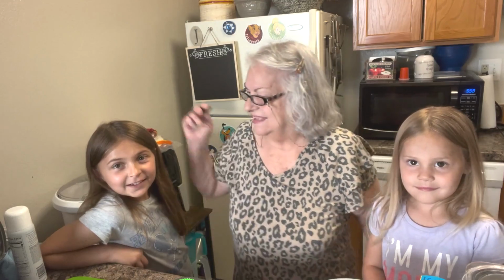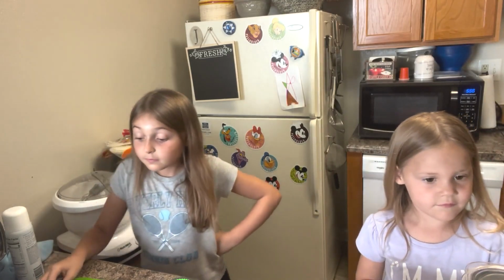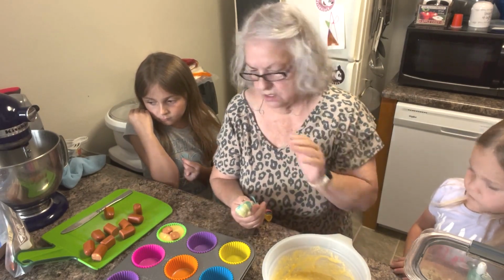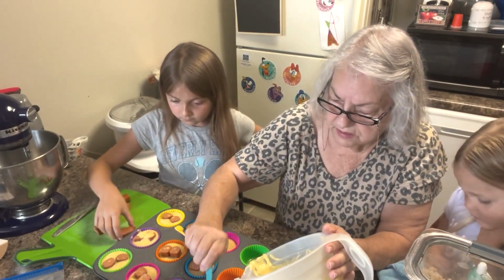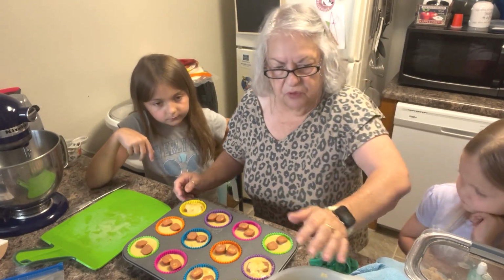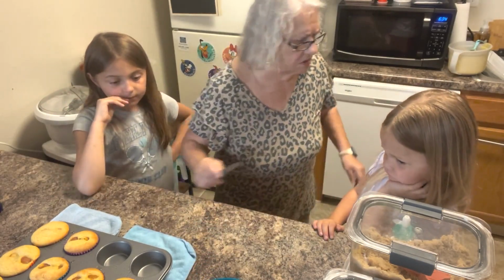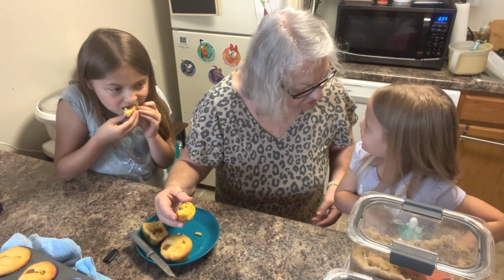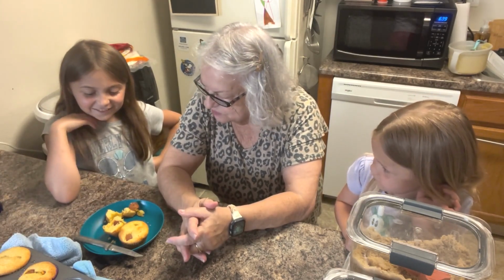Corn Dog Muffins